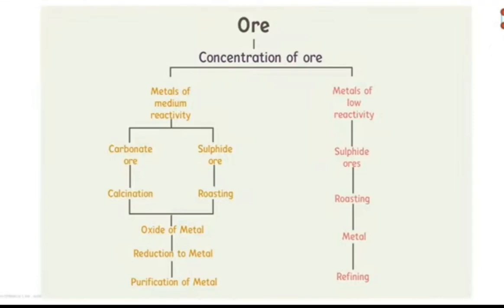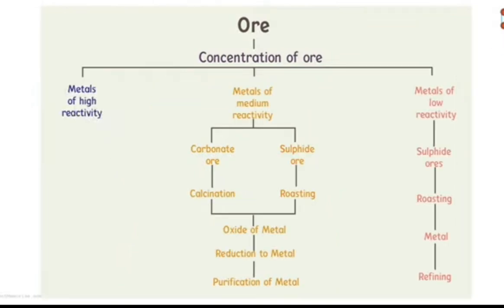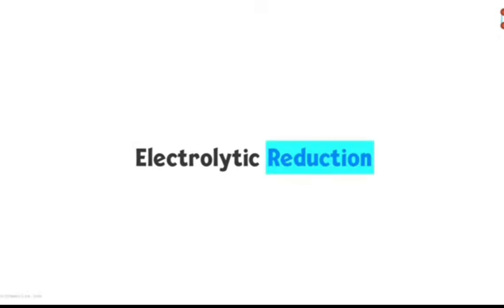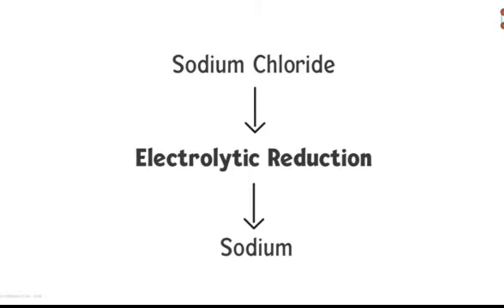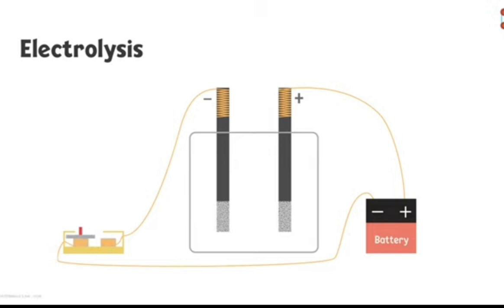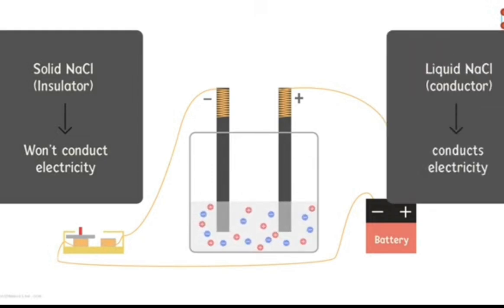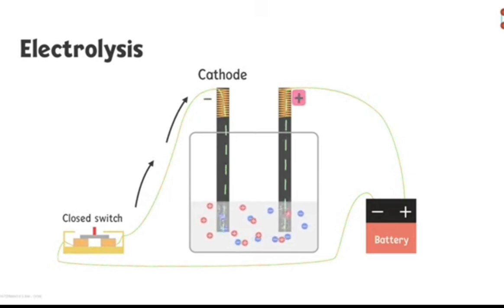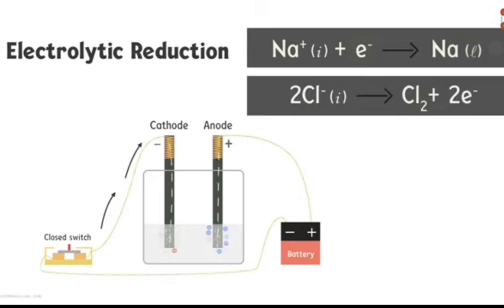class 10th subject chemistry chapter metals and non metals part 7